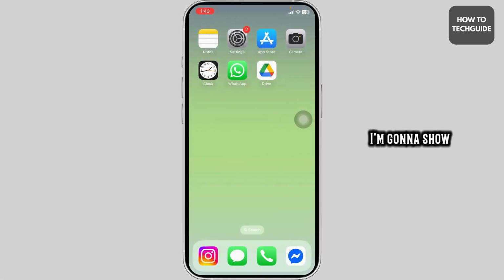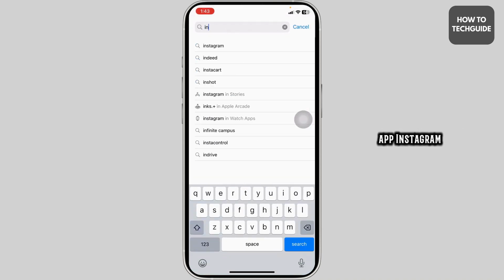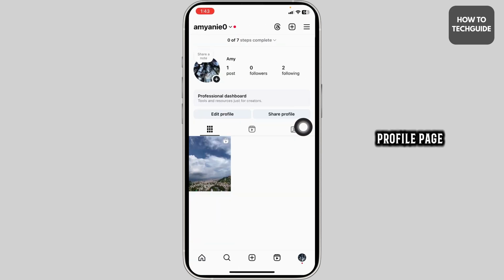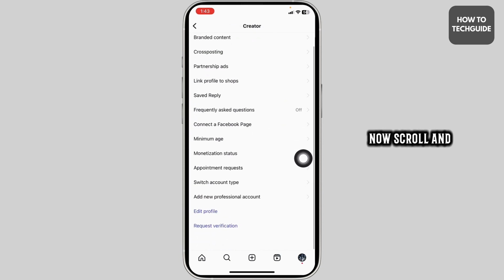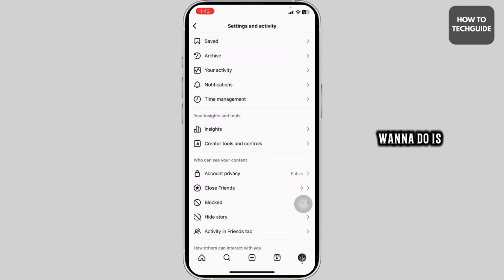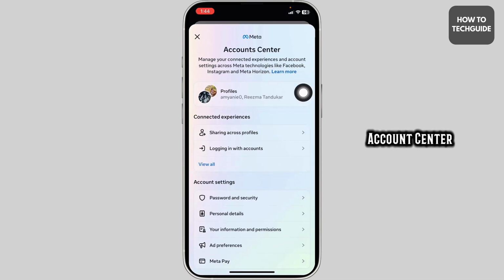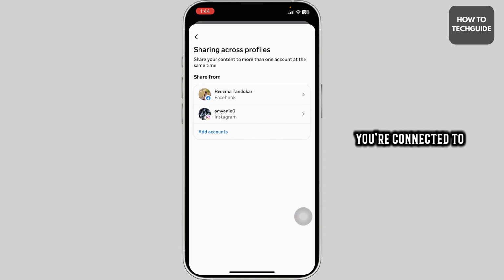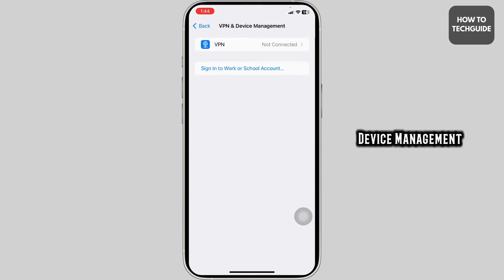How To Fix Instagram Music Not Showing All Songs (2025)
Is Instagram Music not showing all songs on your account in 2025? In this step-by-step guide, we’ll show you how to fix missing songs in the Instagram Music library. Whether certain tracks aren’t available, the music sticker isn’t working, or your region settings are causing issues, this tutorial walks you through all the latest fixes to restore full access to Instagram Music.

Timestamps:
00:00 – Intro
00:05 – Steps to Fix Instagram Music Not Showing All Songs